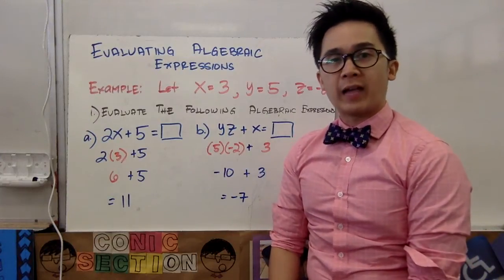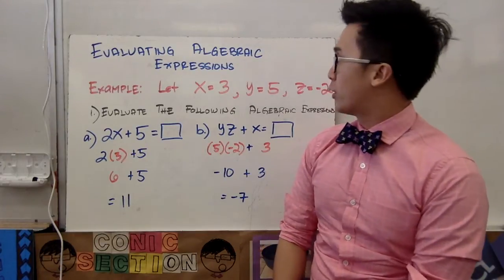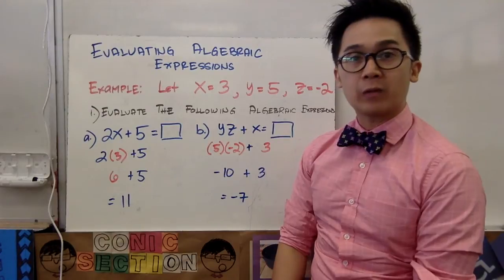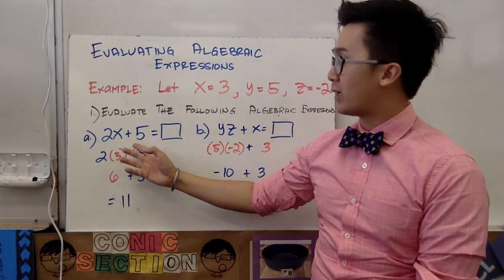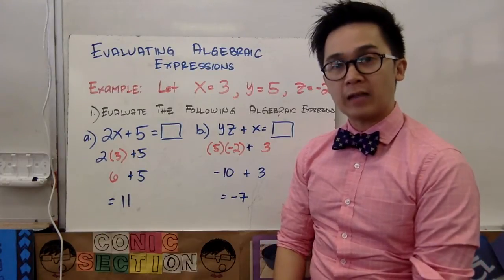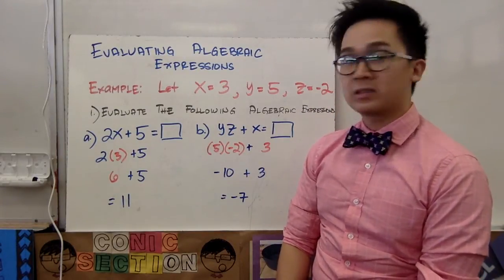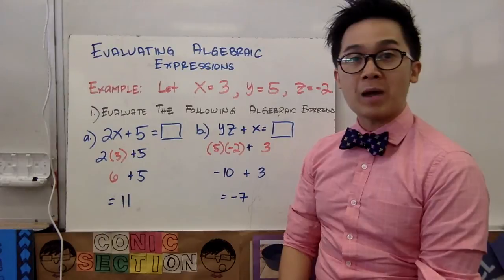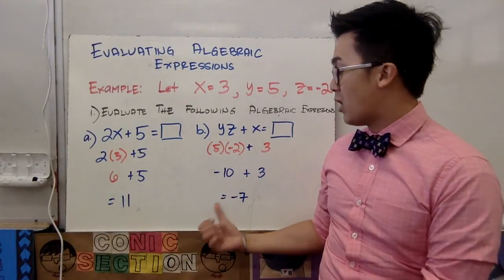ALGEBRA - Evaluating Algebraic Expressions | how to?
This lesson in algebra shows you how to evaluate algebraic expression by substituting the value of the variables to the expressions.  Knowing your integer operations and PEMDAS will greatly help you in understanding this lesson.